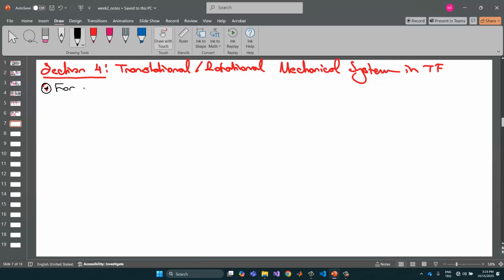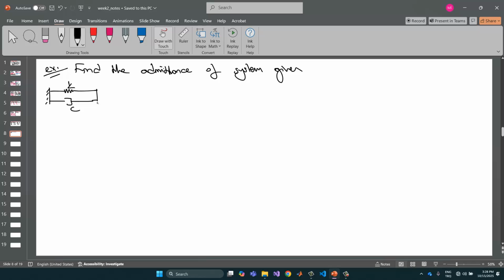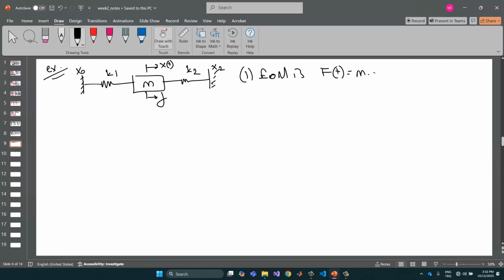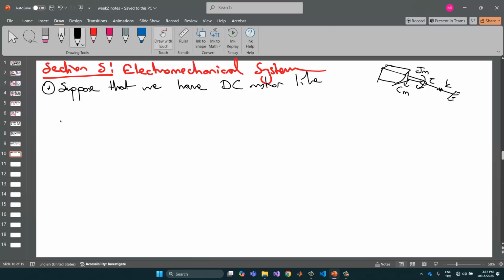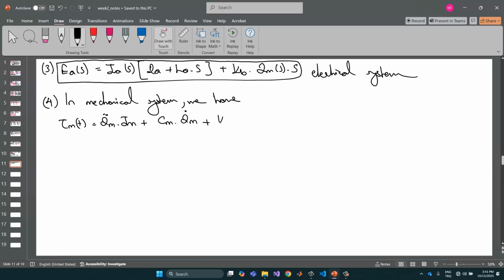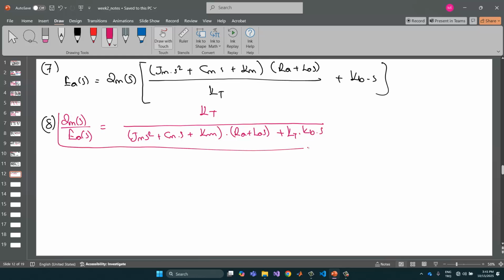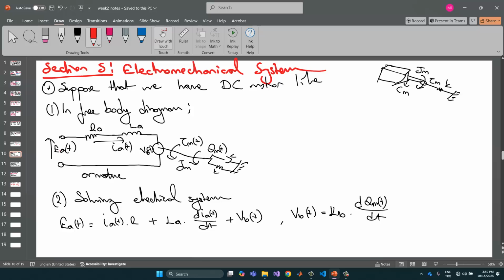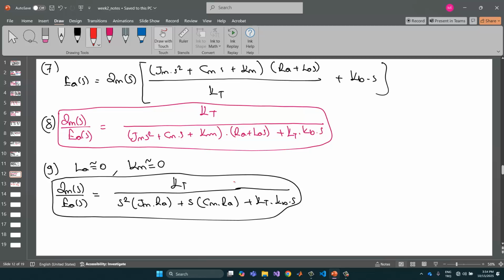2025/2026 Autumn- Control Theory - Les 2-2 - Example Models in Frequency Domain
In this lesson,  Example Models in Frequency Domain is explained in detail.